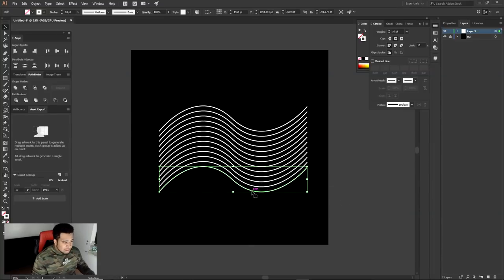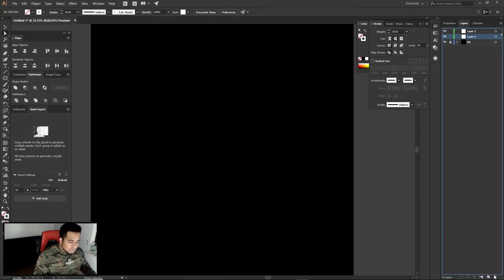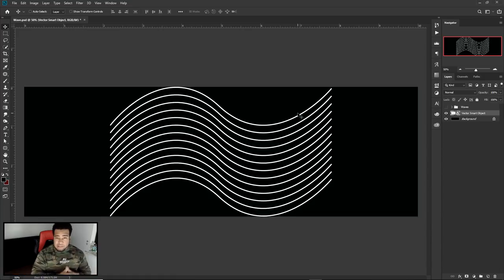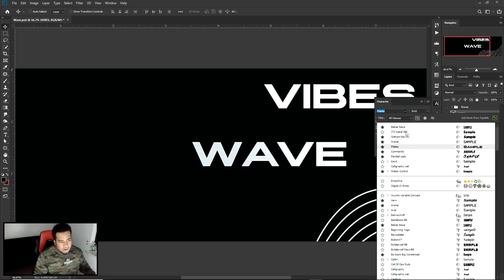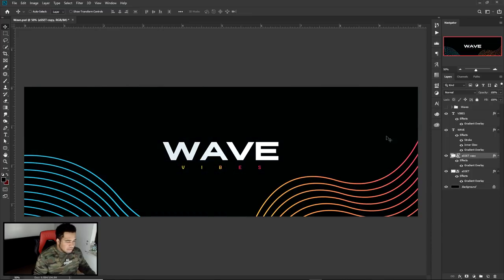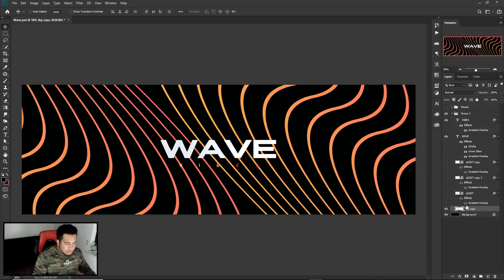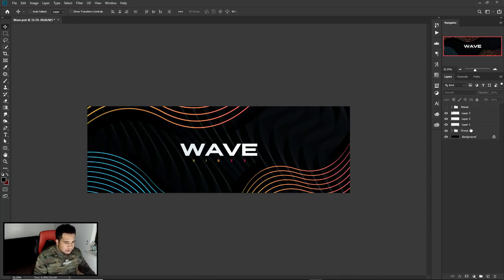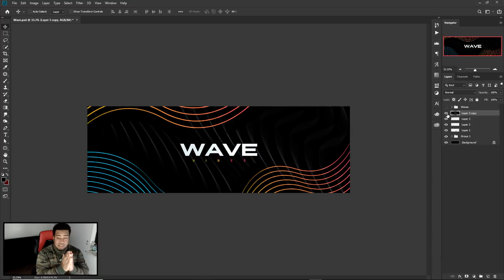PS/Illustrator Tutorial: Simplistic Dark Theme Wave Banner Design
Video Description: Oo in todays video im suppper hype for this one, personally love the vibe of the different assets stripes you can get with the transform tool in illustrator! hope you guys enjoi, I feel the preview image speaks for itsself haha.